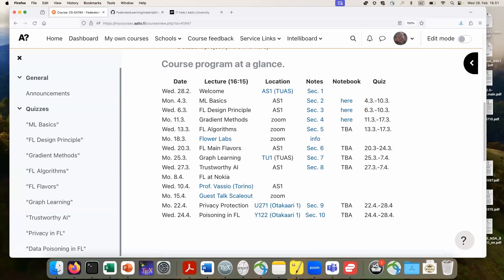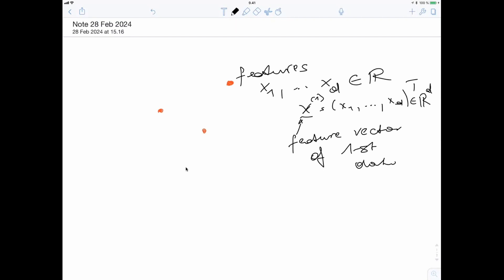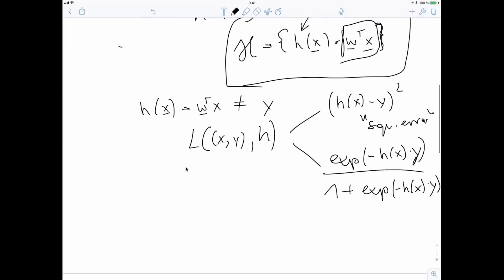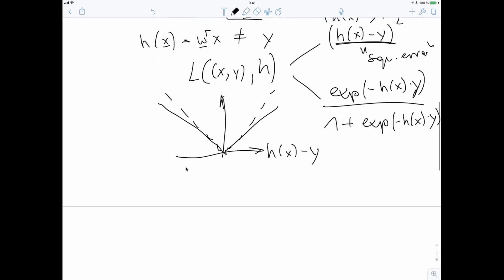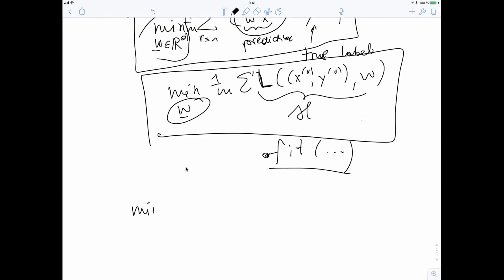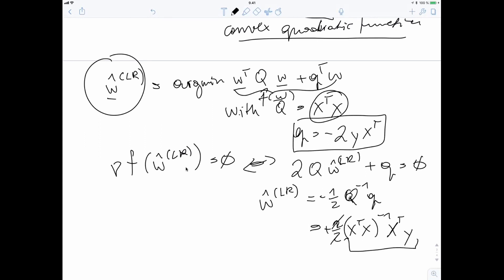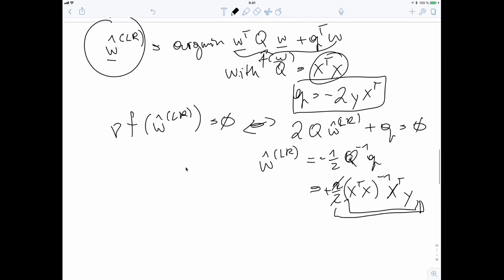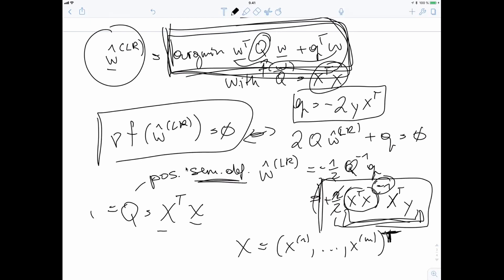CS-E4740 ML Basics Part I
We review basic ML methods including model training and validation.